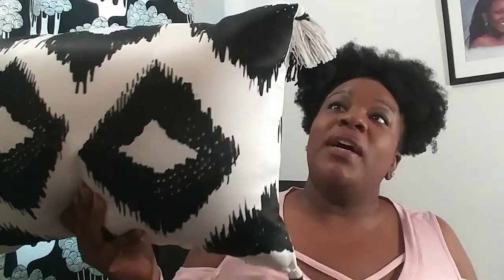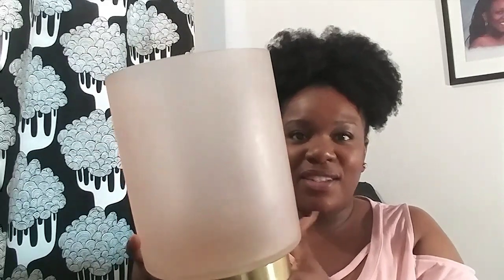PIER 1 CLEARANCE HOME DECOR HAUL!! HURRY!! 🏃🏃 MY FIRST YT VID!!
What was your favorite item from the haul?
How did I do for my first video? Let me know below!